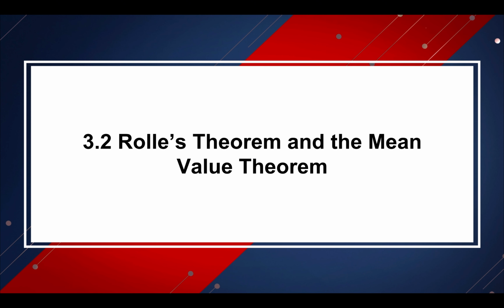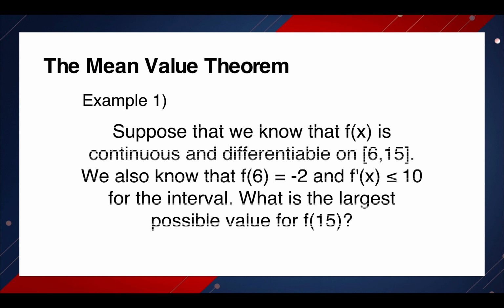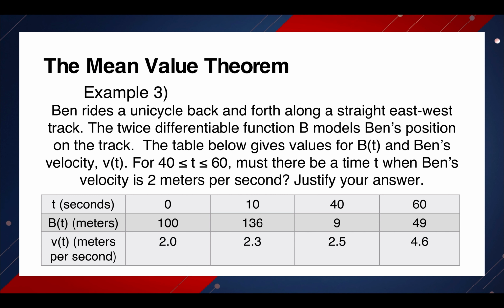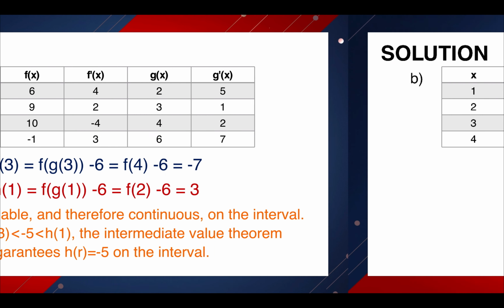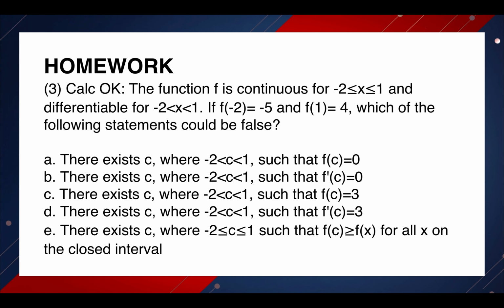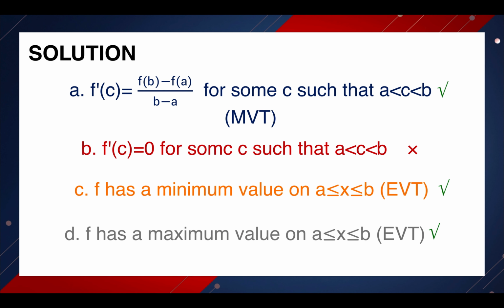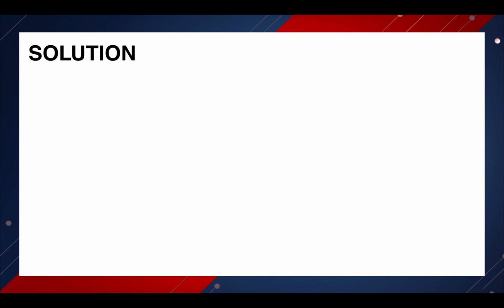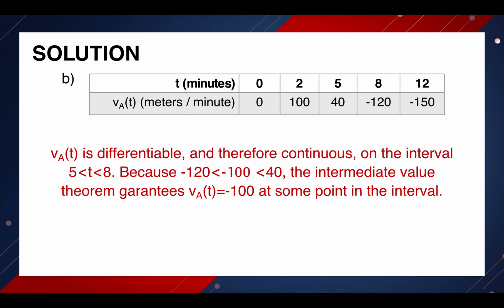Rolle's Theorem and the Mean Value Theorem